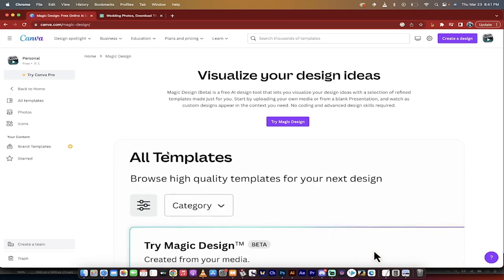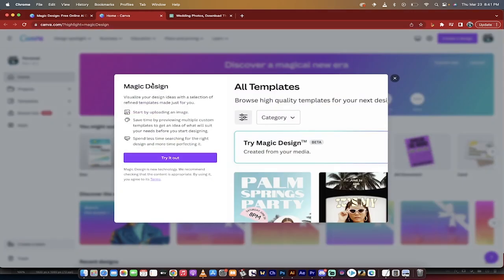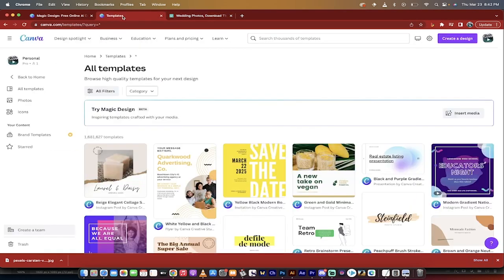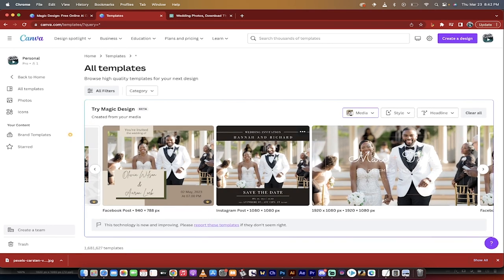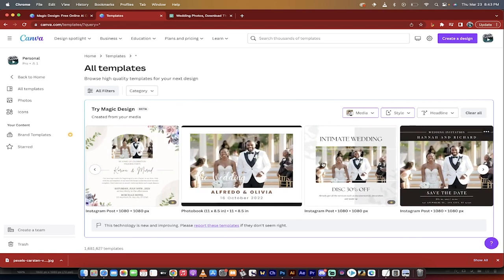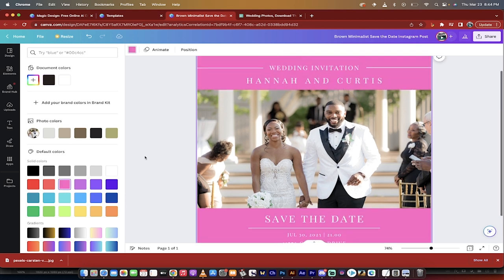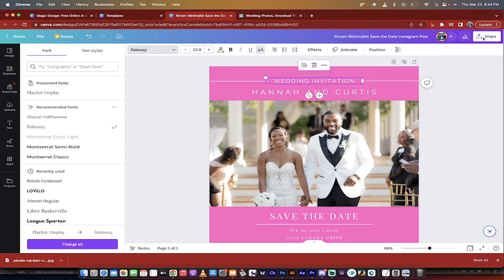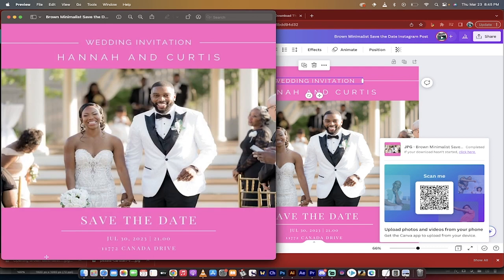Introducing Canva Magic Design - Canva's Amazing ONE-CLICK AI Design Tool!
The video is a tutorial on how to use Canva's Magic Design feature to quickly create wedding invitations. The video host shows how to access the Magic Design feature, which can be found by going to Canva.com/magic-design. Once you're on the page, you can either upload your own image or use one of Canva's free stock images to generate design ideas. The Magic Design feature then uses AI to generate different design templates based on the image you upload.

The host selects a wedding image from Pexels.com, downloads it, and uploads it to Canva. In seconds, Canva generates eight different design templates for the user to choose from. The host selects one of the templates and shows how to customize it by changing the names and dates.

The Magic Design feature also allows users to choose a specific style or color scheme for their design. If you don't like any of the generated templates, you can upload a new image or refresh the page to generate new designs. Overall, the video highlights the ease and simplicity of using Canva's Magic Design feature to quickly create professional-looking designs without any design skills or coding.